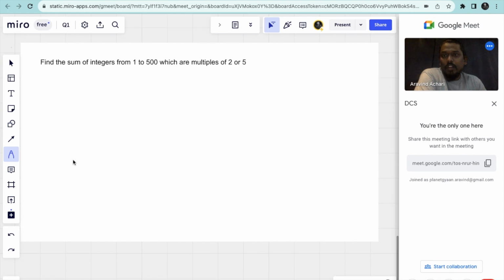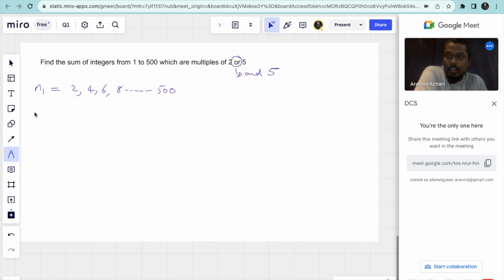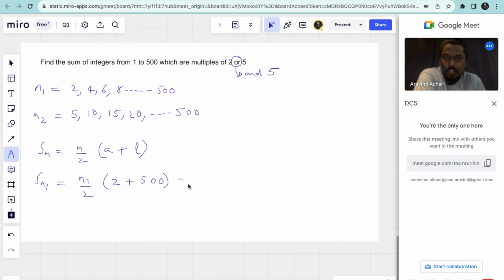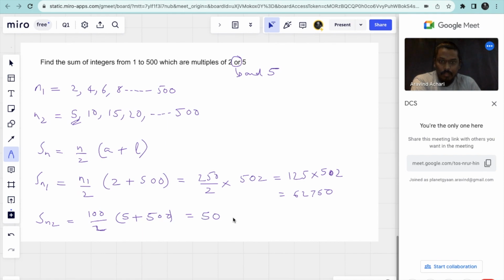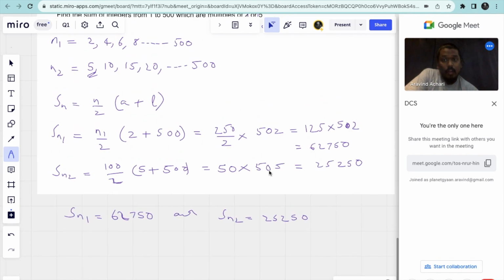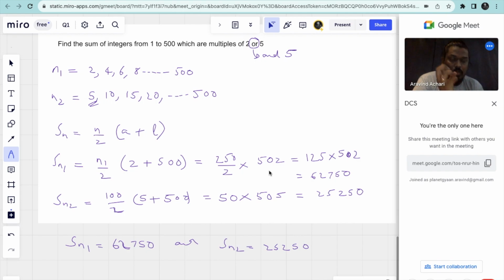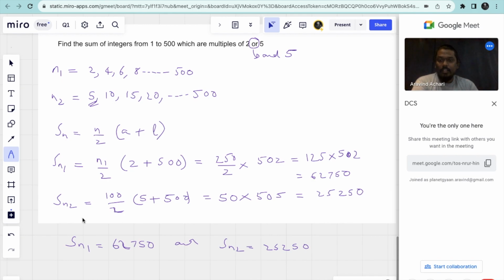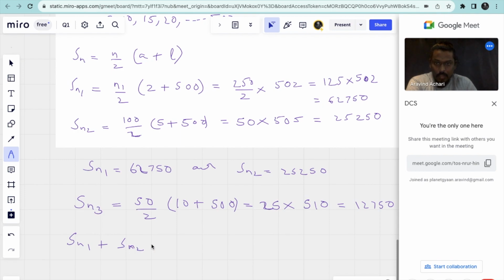Find the sum of integers from 1 to 500 which are multiples of 2 or 5.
In this video I have explained how to find the sum of integers from 1 to 500 which are multiples of 2 or 5.